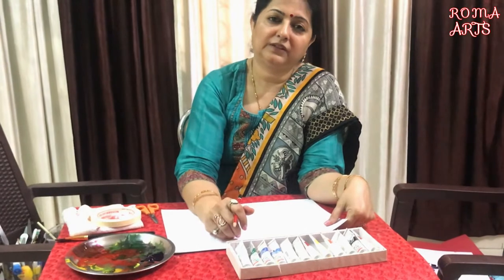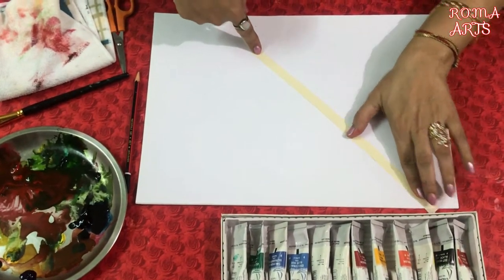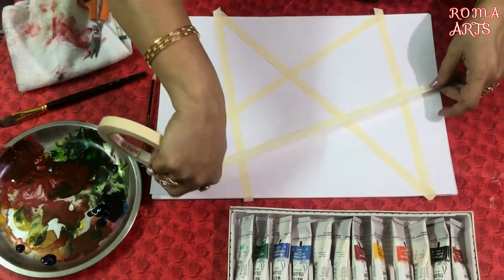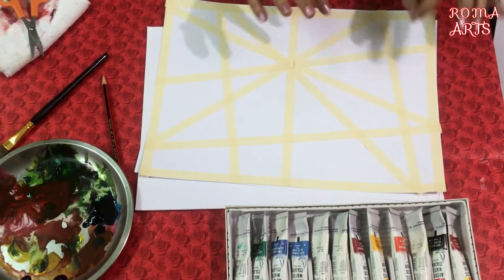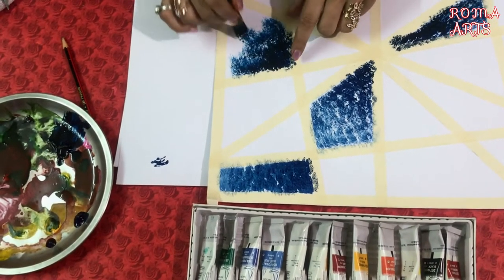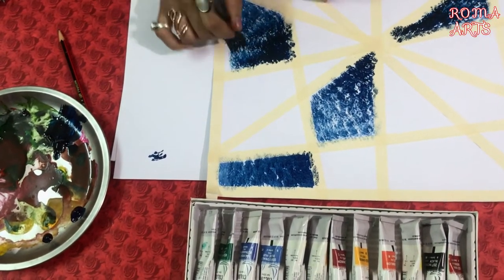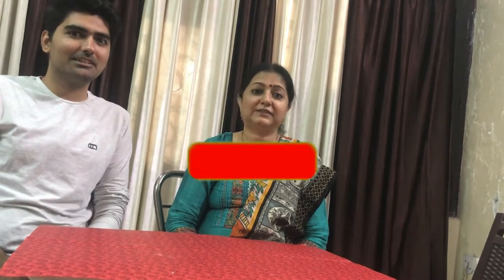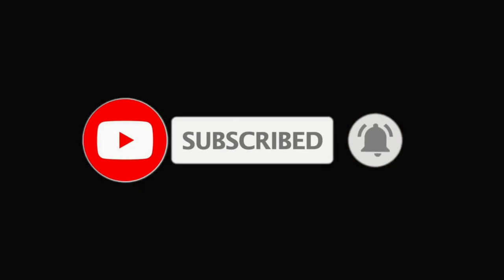ll TAPE ART || FULL TUTORIAL || SEASON 2 EP-1 || ROMA ARTS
Now Learn Carft Activities on You Tube By Roma Ramnani (ROMA ARTS)

Your likes, comments and Share makes us HAPPY :)
Come and join with Roma Arts to Learn new innovative technique of ART & CRAFt
ROMA ARTS
DISCOVER A TALENT IN "U"

Artist : ROMA RAMNANI , SOHAM RAMNANI
Editor: MUKUND LALWANI
Voice : ROMA RAMNANI